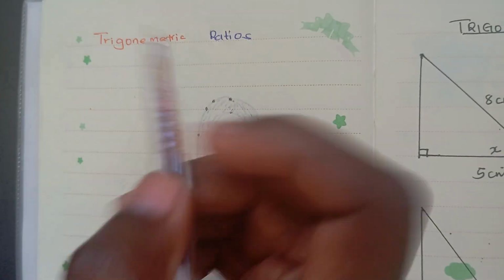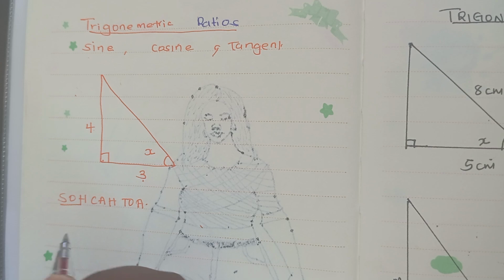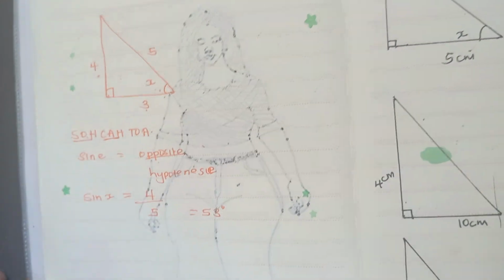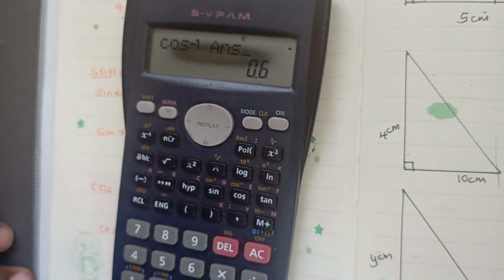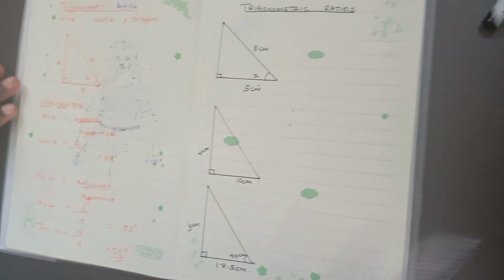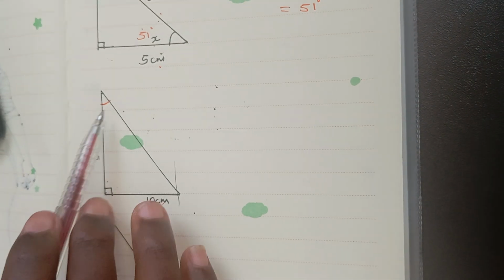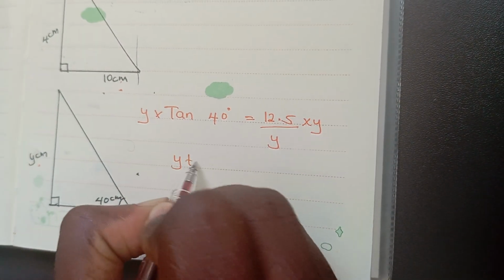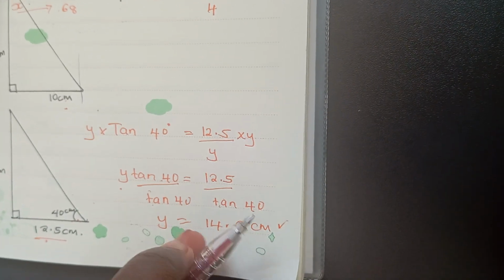Trigonometric Ratios ( sine cosine and tangent) yr 11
Unlock the essentials of Trigonometric Ratios for Year 11 Edexcel IGCSE and GCSE Maths! In this video, we break down sine, cosine, and tangent, providing clear explanations and step-by-step examples to help you understand how to solve right-angled triangle problems. Perfect for revision or learning the topic from scratch. Whether you're preparing for your exams or need extra practice, this video will guide you through everything you need to know about trigonometry ratios.